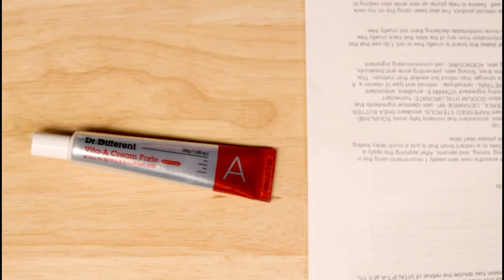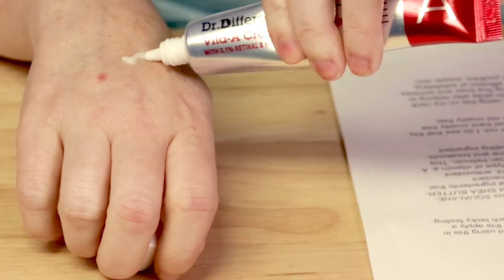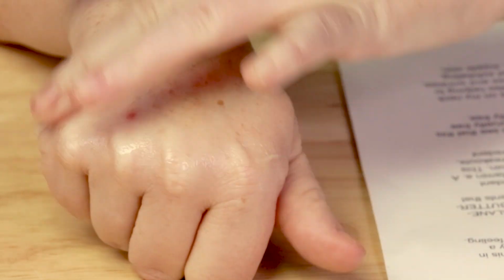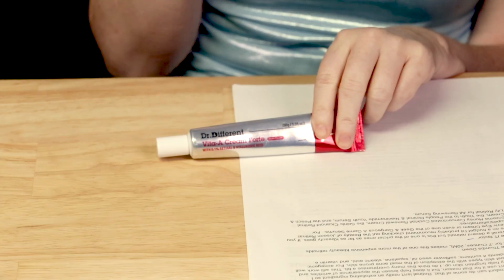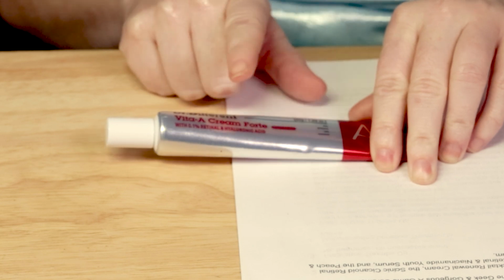Dr. Different VITALIFT-A Forte - Retinal Intensive Anti-Aging Night Cream Review, How to Use, Dupes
Dr. Different VITALIFT-A Forte - Retinal Intensive Anti-Aging Night Cream for Lifting & Firming-Anti-Wrinkle Face Moisturizer Cream
At SokoGlam

Dr. Different VITALIFT-A Forte - Retinal Intensive Anti-Aging Night Cream for Lifting & Firming-Anti-Wrinkle Face Moisturizer Cream Full Ingredients List: